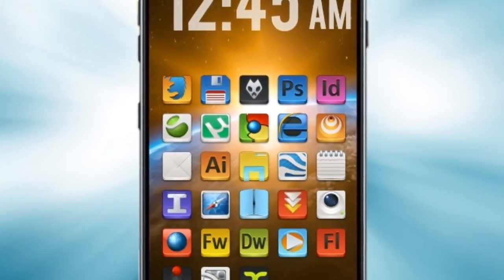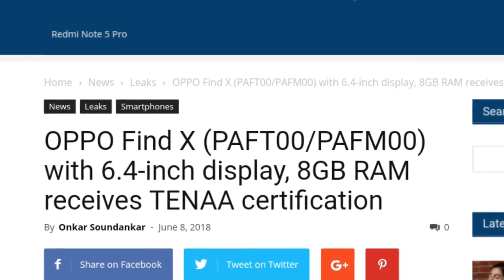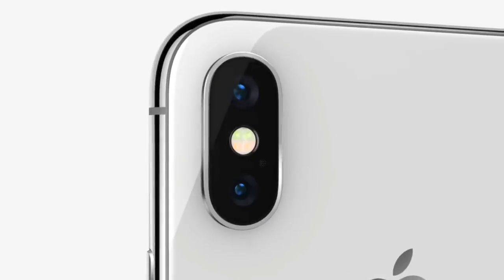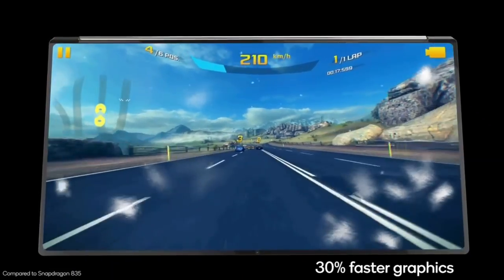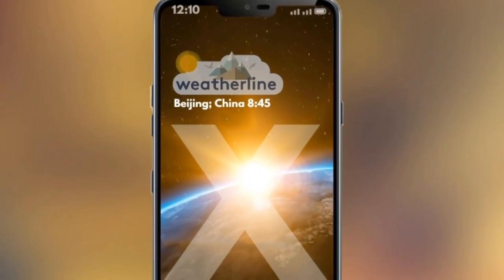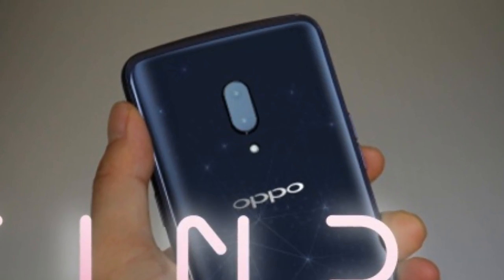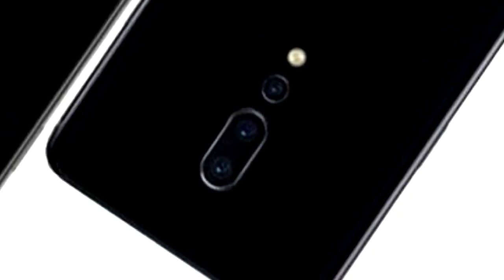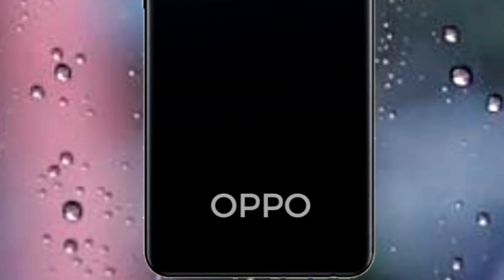Oppo Find X - 28MP Front Camera| In Display Fingerprint Scanner, 8GB Ram With Android 9.0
Oppo’s upcoming flagship, the Find X, has been spotted on Chinese certification site TENAA. According to reports, this Oppo phone was spotted with two model numbers, that are likely to be its variants. At the time of writing, though, the listings were pulled down. Oppo Find X is scheduled to launch on June 19 in Paris and had also been spotted earlier this week on China’s 3C, as per GizmoChina.

The GizmoChina report shows that the Oppo Find X was listed under the model names PAFM00 and PAFT00. Though it appears that the TENAA listings did not have any device images, the Find X variants will have dimensions of 156.7 x 74.3 x 9.4mm and weigh 186 grams. The devices will feature a 6.4-inch AMOLED, as found in earlier leaks as well. While there have been indications that these phones could have dual curved glass displays, as well as a notch like the iPhone X, it could not be confirmed from TENAA.

Also read: Oppo Find X specifications, press renders leaked ahead of launch

Other leaks suggest that the devices run Android 8.1 Oreo, with Oppo expected to add the ColorOS UI skin on top. Though TENAA did not confirm if the phones would feature the Snapdragon 845 processor, as speculated, but it did list a 2.8GHz processor. Oppo Find X variants will also have 8GB RAM and 256GB of internal storage, as expected, and be backed by 3645mAh battery, that could support charging through a type-C USB port. On the camera front, the Find X variants will feature 20MP + 16MP dual-rear cameras, one of which is expected to support up to 5x optical zoom. The listing also includes a 25MP front camera.

Oppo itself has not revealed any information, though the Oppo India Twitter page did share a teaser video for the Find X. The listing of two variants of the Oppo Find X could be attributed to differences on camera functions, or even 3D facial recognition being added to one of the phones.